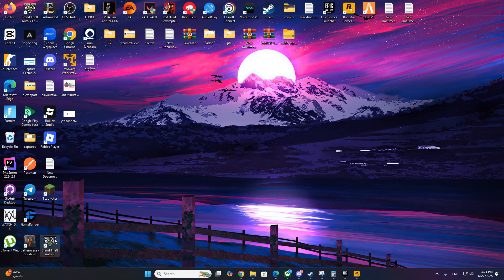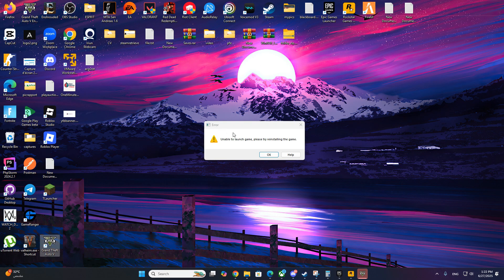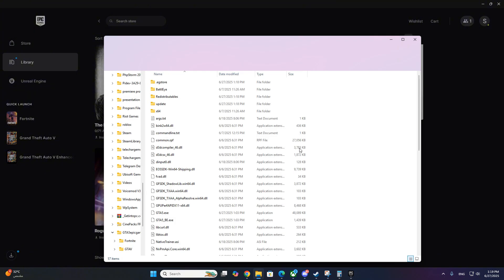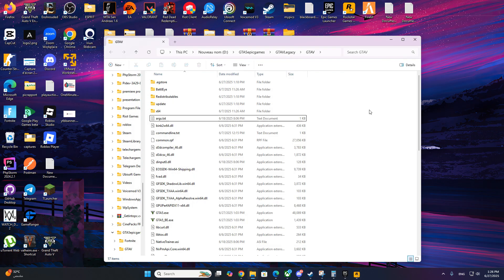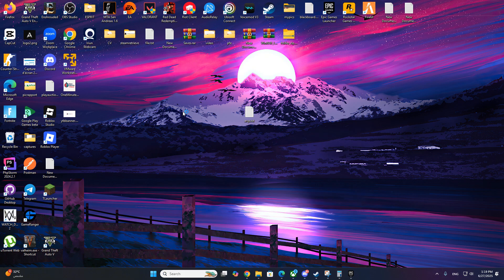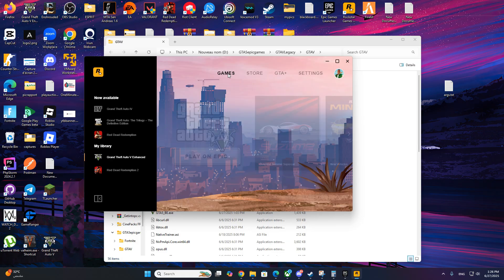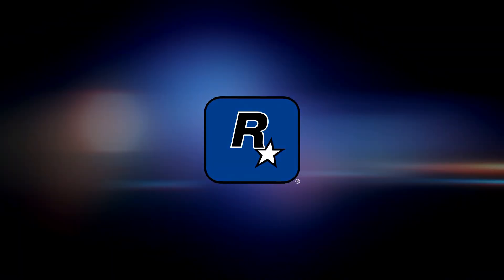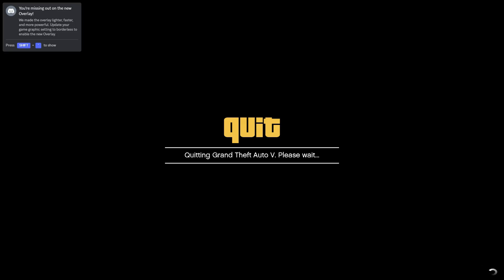Fix GTA 5 Won’t Launch Issue | Reinstall Error Solution (2025)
Having trouble launching GTA 5 on your PC? Getting the error: “Unable to launch game, please try reinstalling the game”? In this quick and easy 2025 guide, I’ll show you exactly how to fix it without reinstalling anything! This includes checking for args.txt, disabling BattleEye in Rockstar Games Launcher, and how to access your GTA V folder using Epic Games Launcher. Follow the steps and you’ll be back in Los Santos in no time!

 Fix includes:

Removing args.txt file

Disabling BattleEye

Verifying game files via Epic Games Launcher